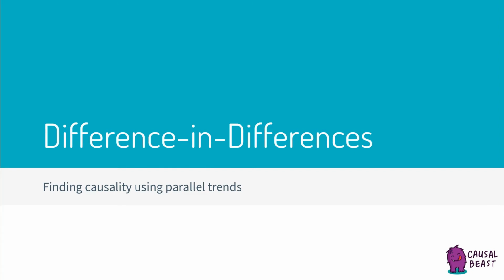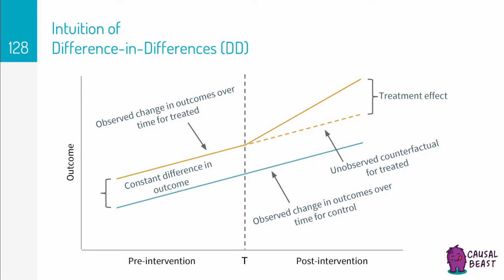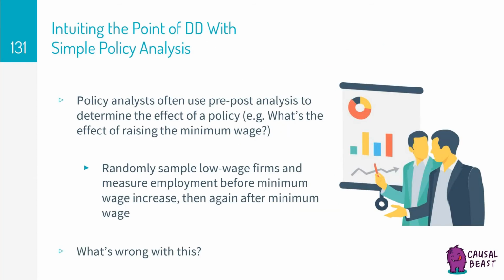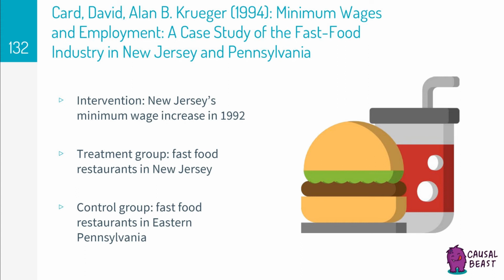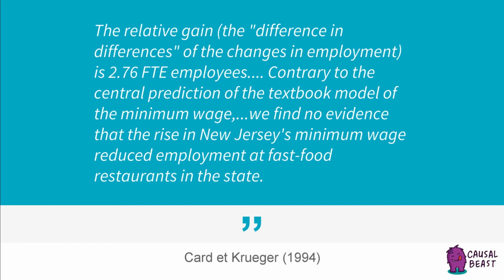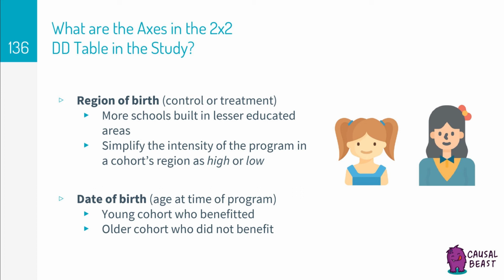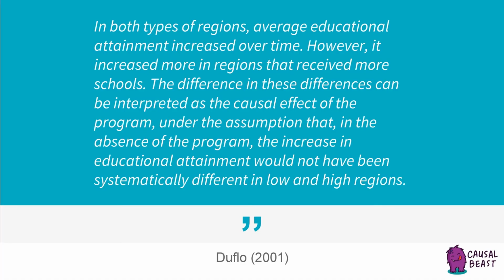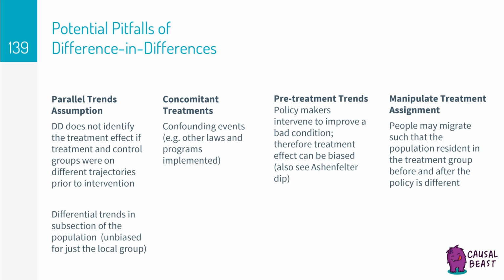(11) Difference in Differences - Causal Beast